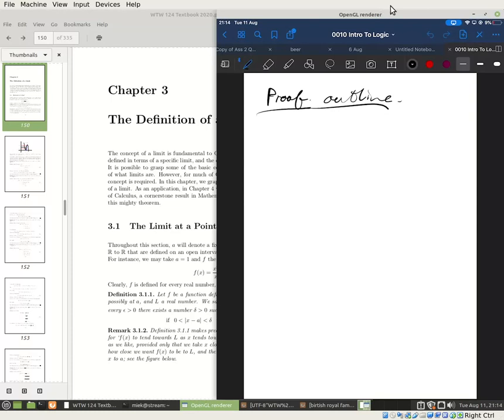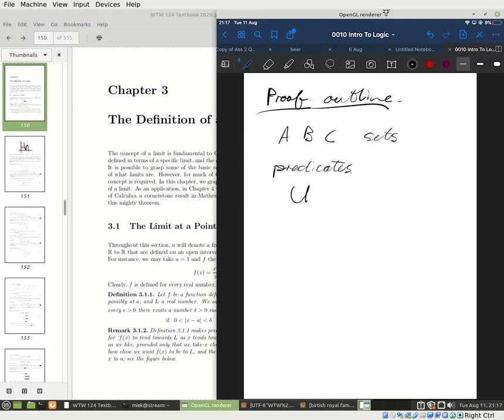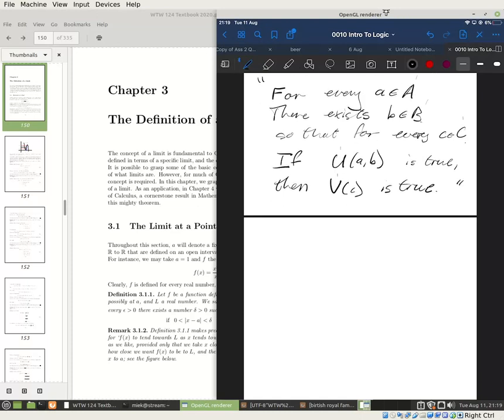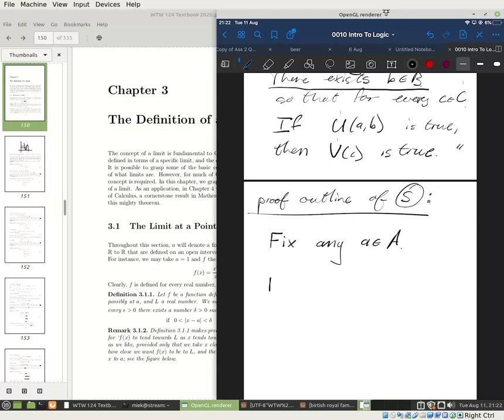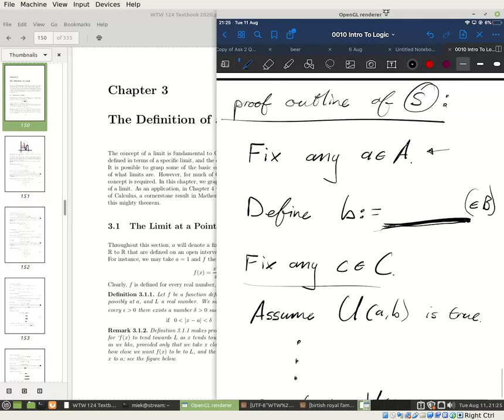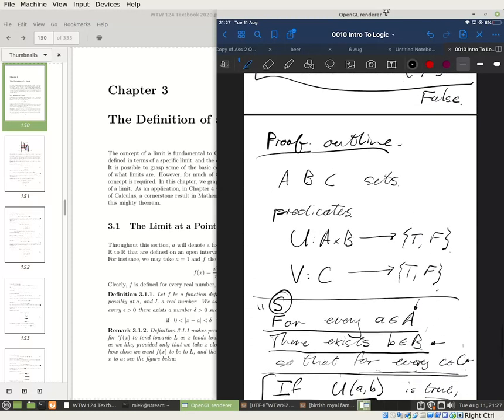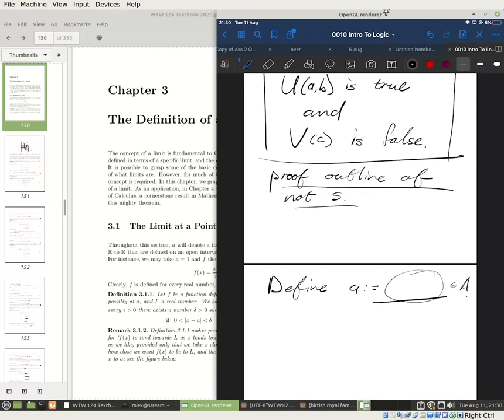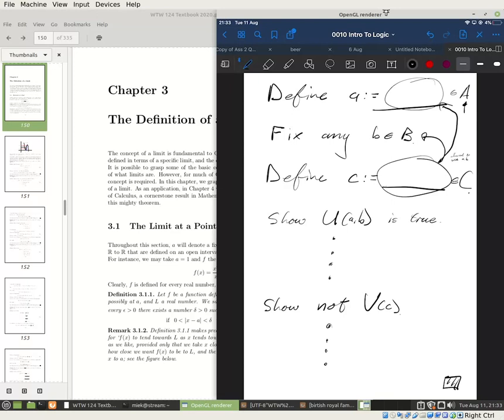Chap 3-1-4 proof outline